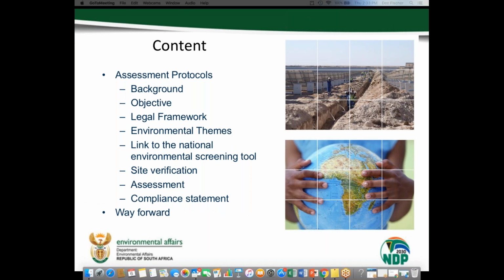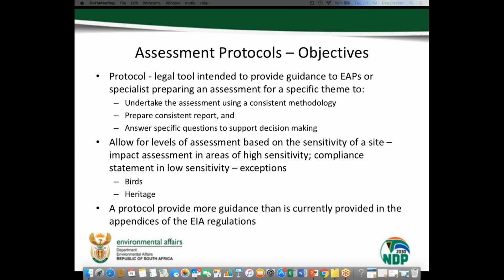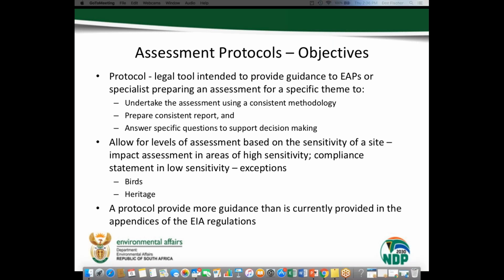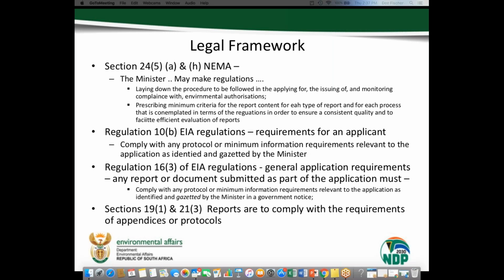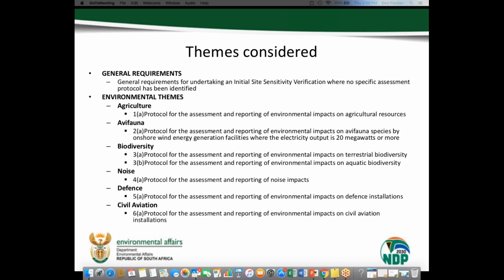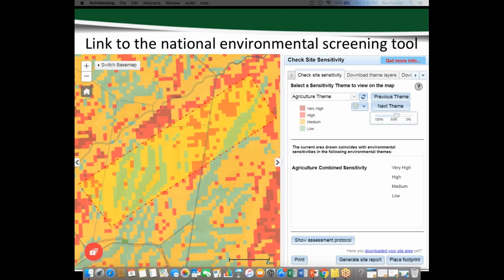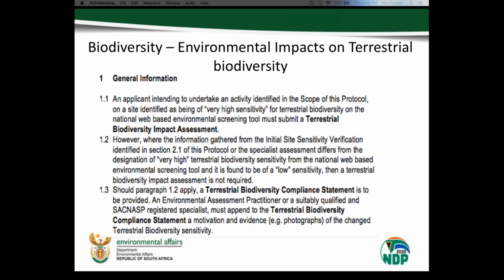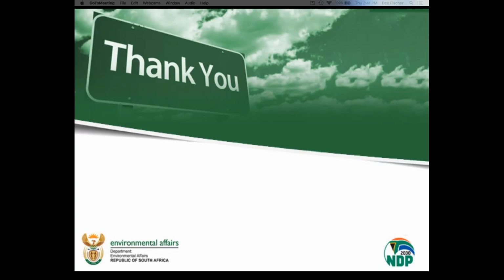Assessment Protocols prepared in terms of Sections 24(5)(a) and (h) of NEMA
Presenter: Ms. Dee Fischer

This free webinar is aimed at South African environmental practitioners who will be required to prepare reports in relation to the assessment protocols. This presentation goes through the objectives of the protocols as well as the various sections. The environmental practitioner will get an understanding of what will be required from the assessment protocols.

The webinar includes a short presentation followed by questions and answers.

Presenter: Ms. Dee Fischer is Chief Director of Integrated Environmental Support at South Africa's Department of Environmental Affairs. The Chief Directorate is responsible for streamlining the environmental management function within the department.